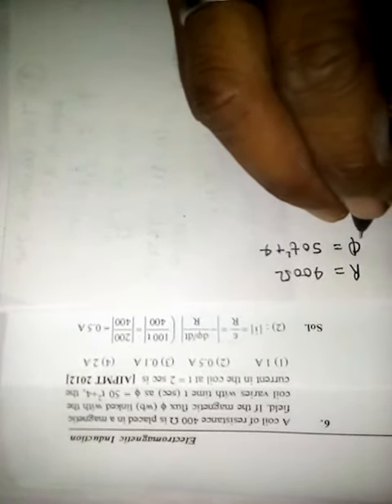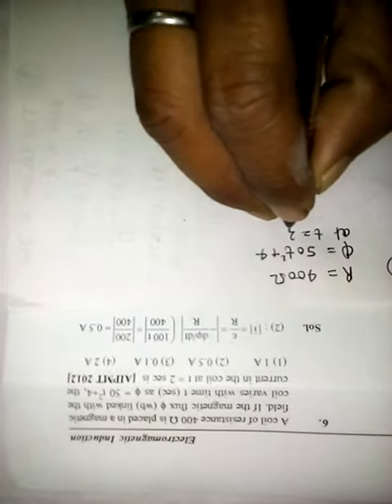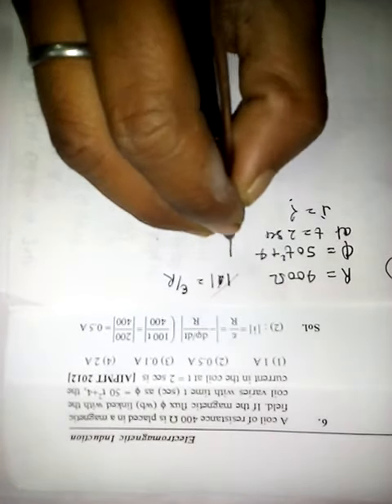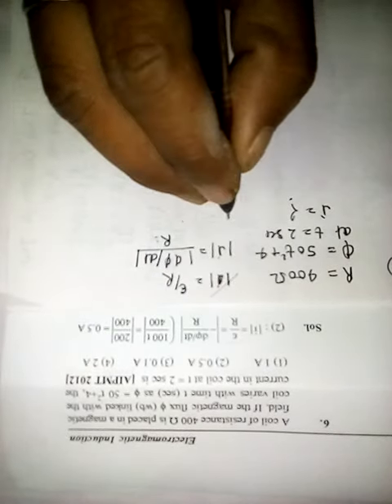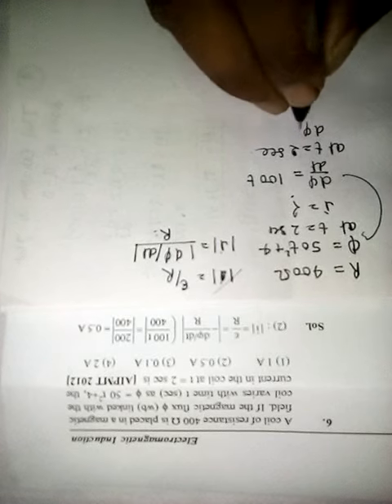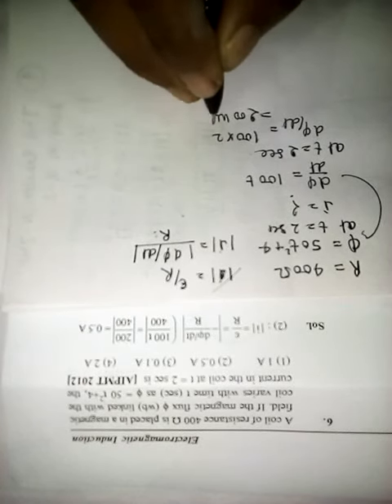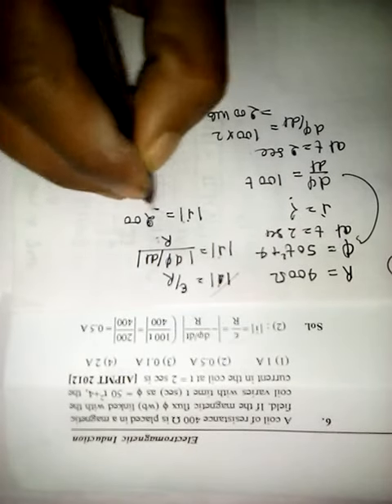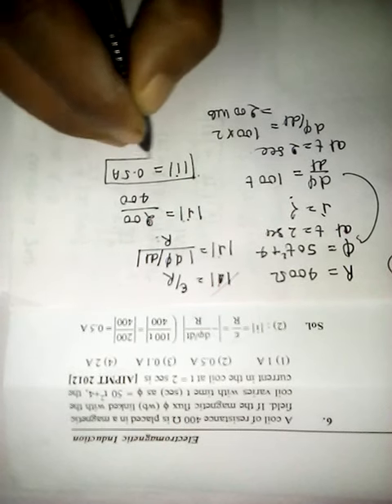20 6 Electro Ind